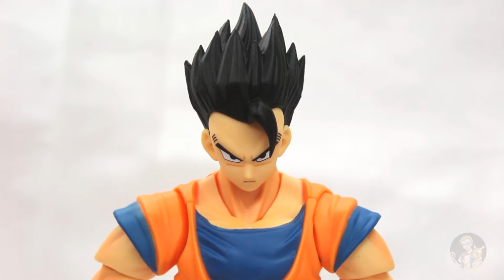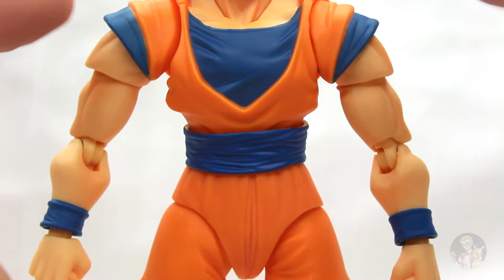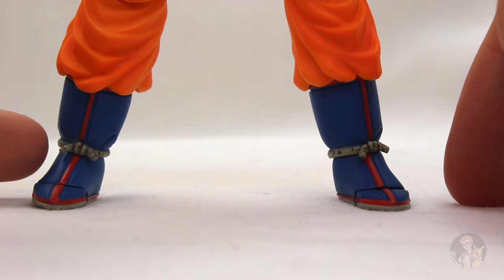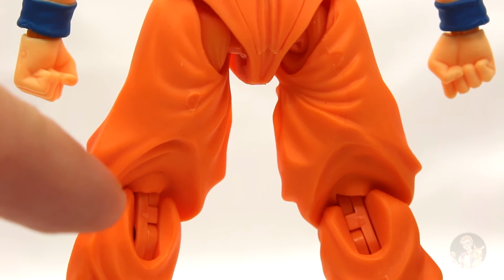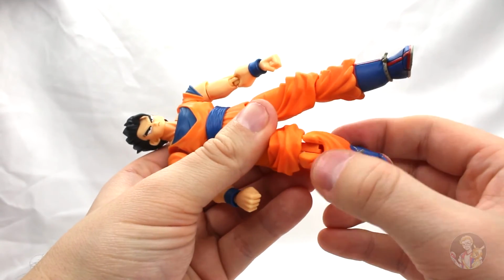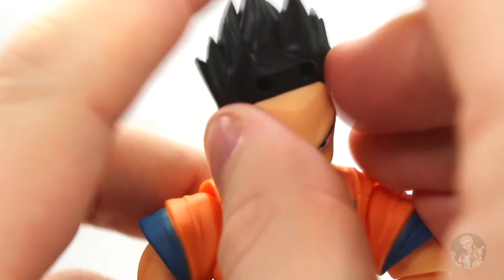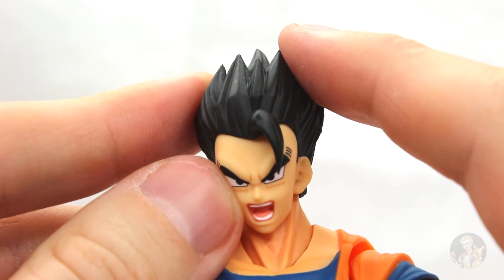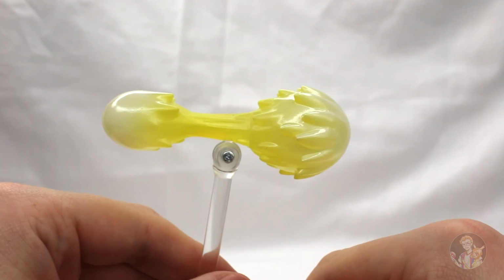Ultimate Gohan S.H.Figuarts Review | Airlim √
Hey Ranger Fans today on Figure Thursday we are looking at the S.H. Figuarts Ultimate Gohan Figure and i have to say it looks pretty awesome and one of my favouite figures that they have brought out. Although it has the same body as Goku it does stand out and the colour of the figure is pretty amazing. I'm so glad that they brought this figure out. So what do you think Rangers do you like it or do you hate it? let me know down below.

What to see more Airlim goodness? Then follow me on other networks